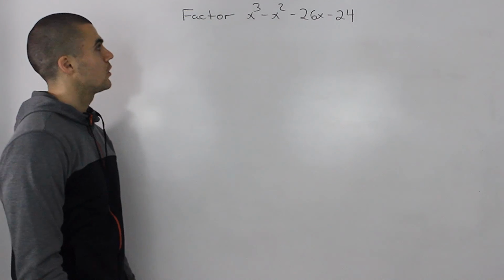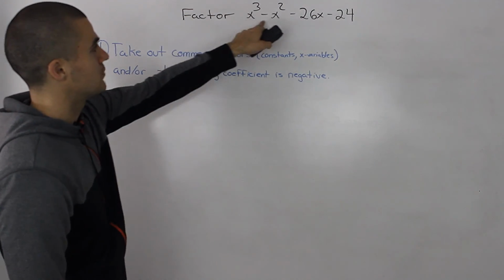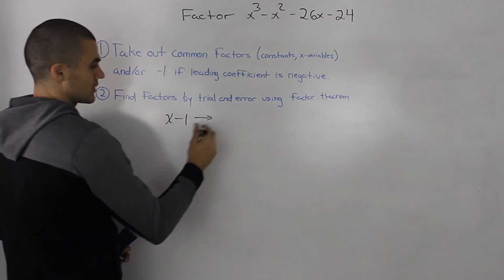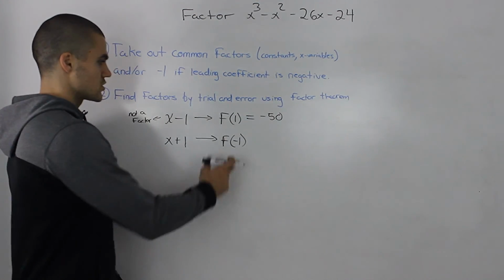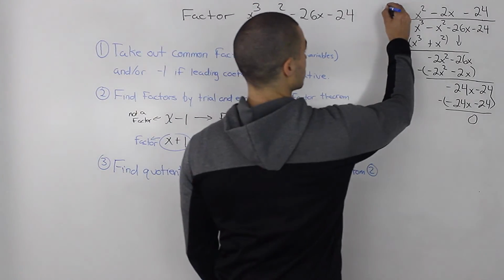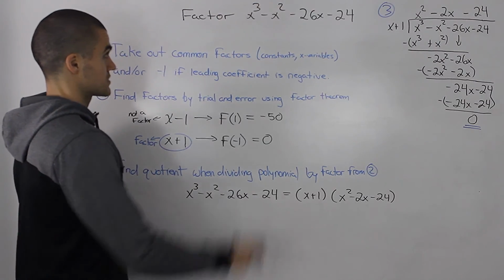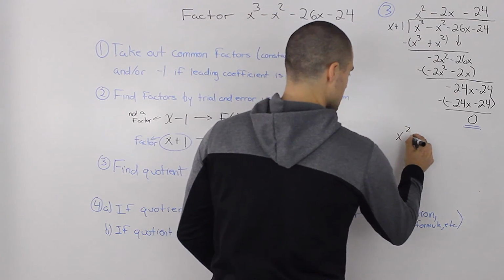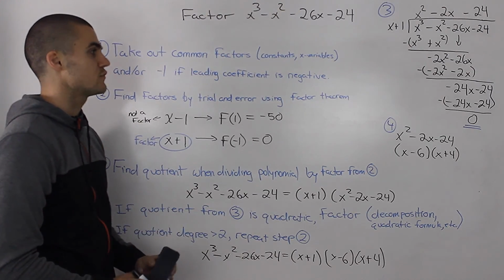factoring polynomials example 1